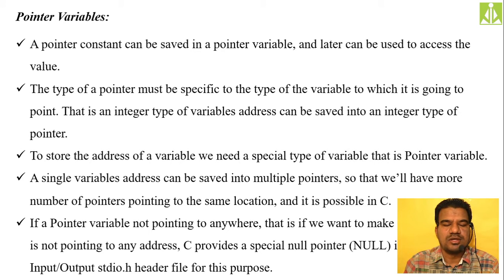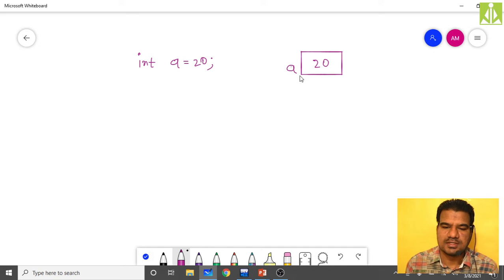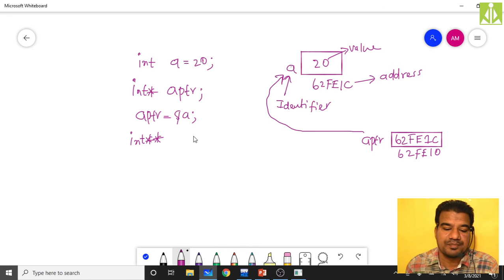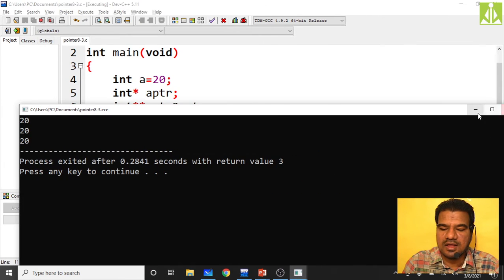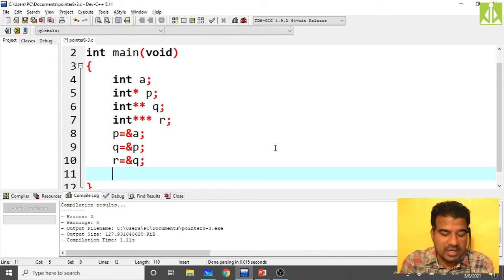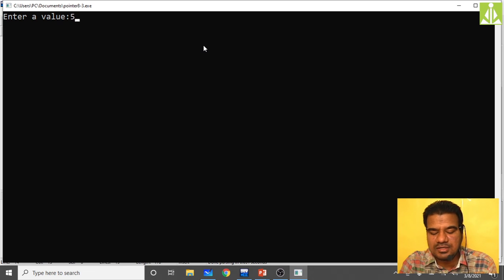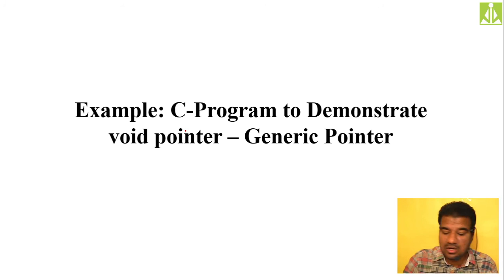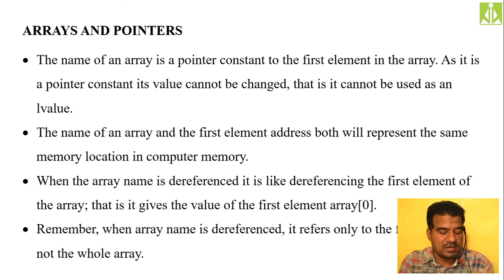Online Class PPS Group B Session 45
- void Pointer